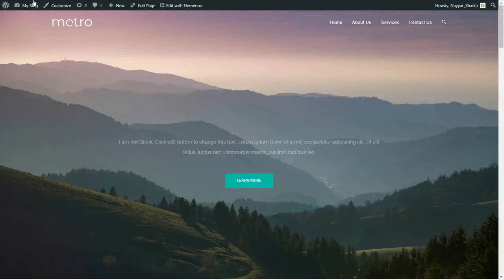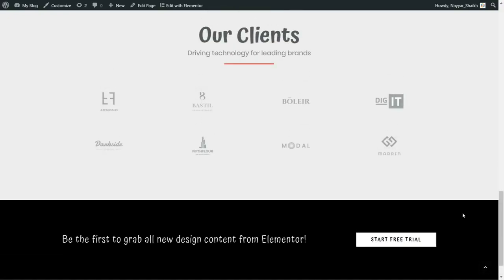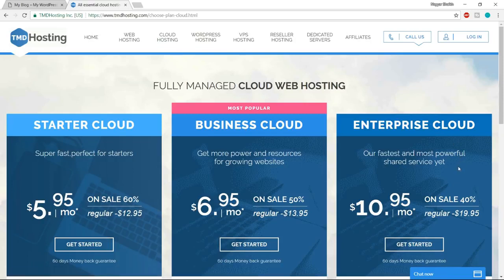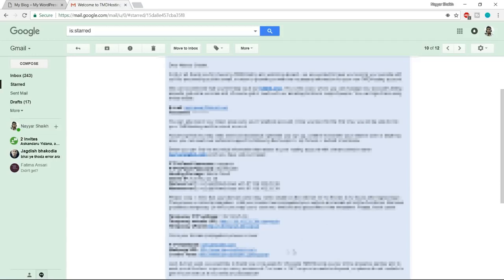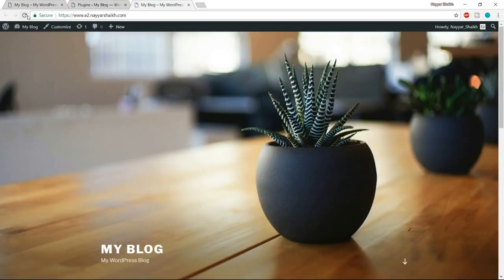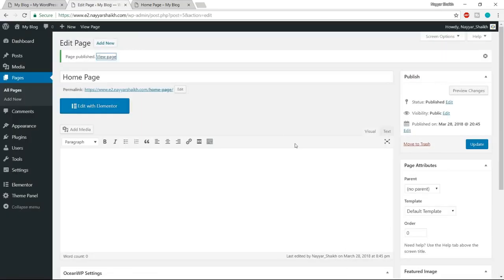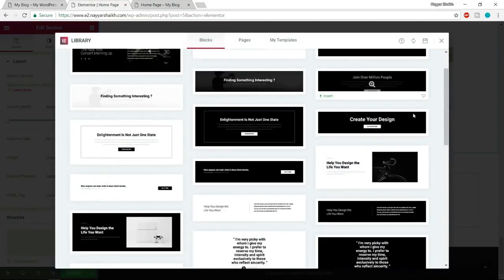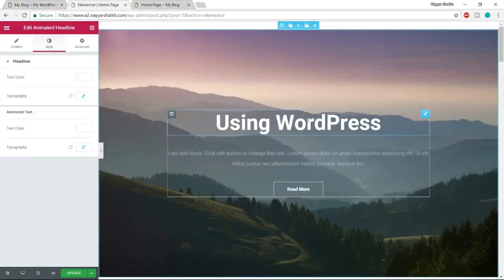Tutorial how to Make a Website using wordpress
In this step-by-step tutorial, I will show you how to build a website